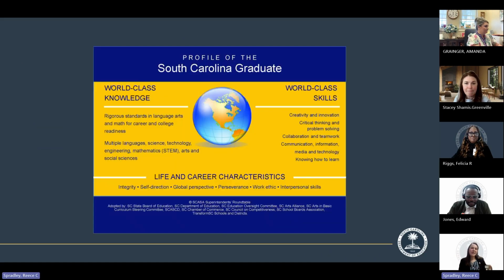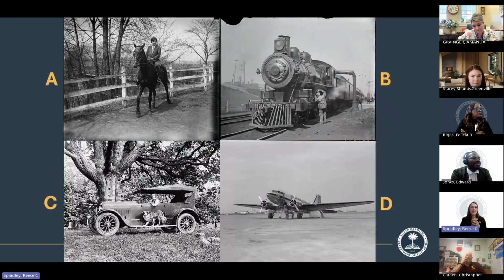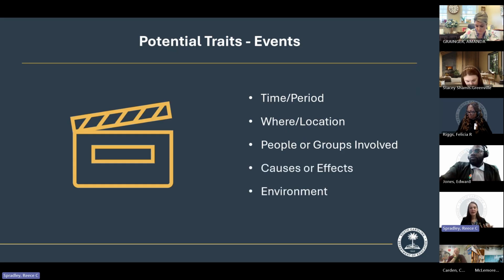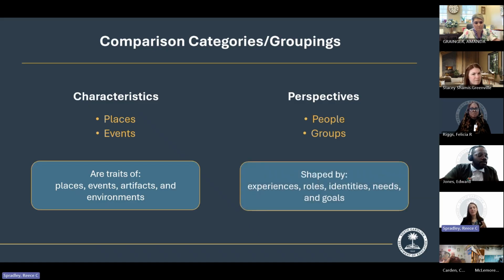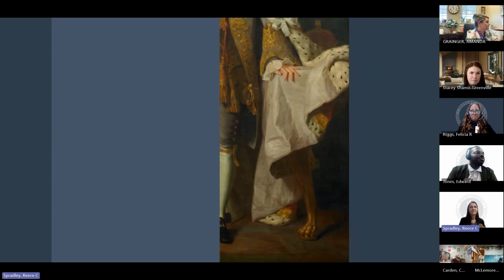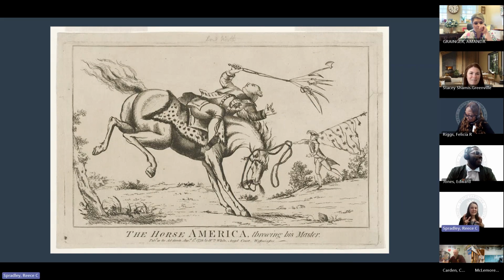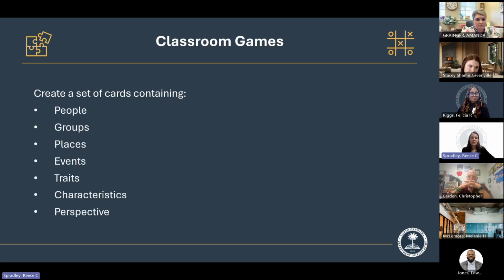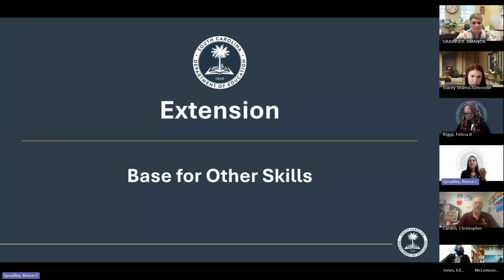Comparison in Elementary Social Studies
This session explored the historical thinking skill of comparison in elementary S.S.